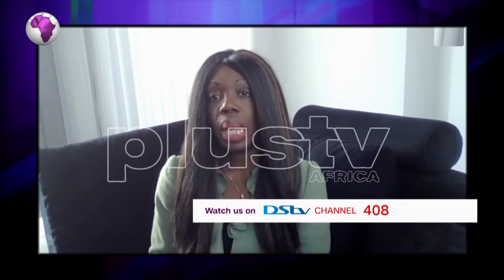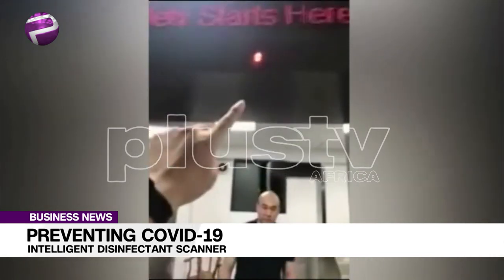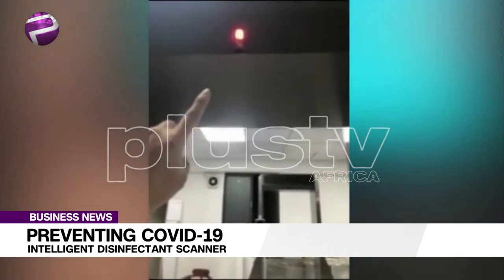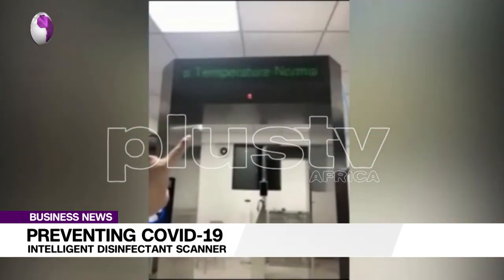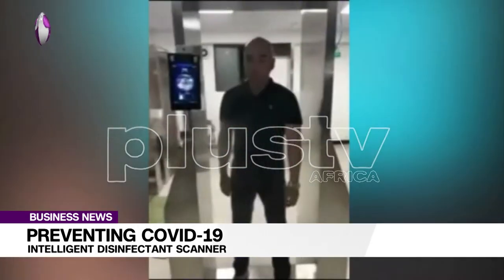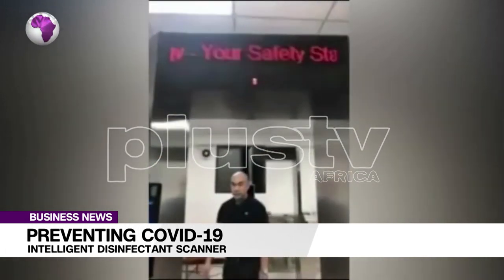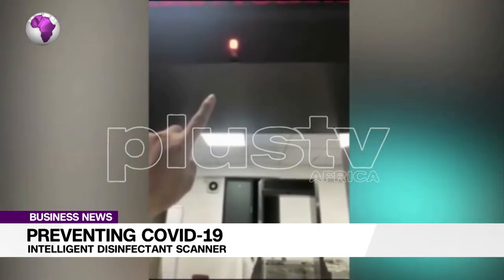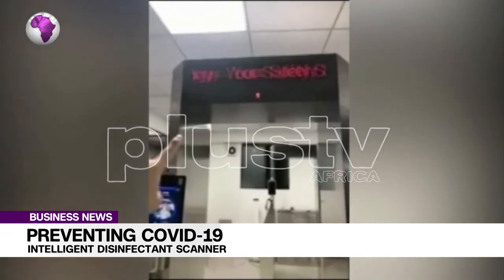Preventing COVID-19: Intelligent Disinfectant Scanner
The COVID-19 pandemic has put the world on a crisis footing, with unprecedented actions to restrict movements and plans for the radical deployment of public funds to combat the threat posed by a novel coronavirus that knows no boundaries.

Angela Ackah, Director Of Digisoft London joined the studio live via Skype. Also, Prince Ero Ibhafidon, Founder/President, Waterlight Industries LTD joined the studio live via Skype.